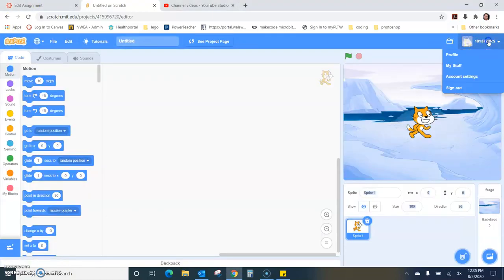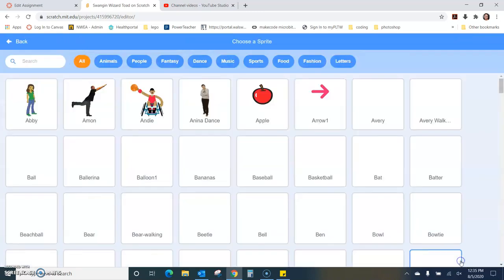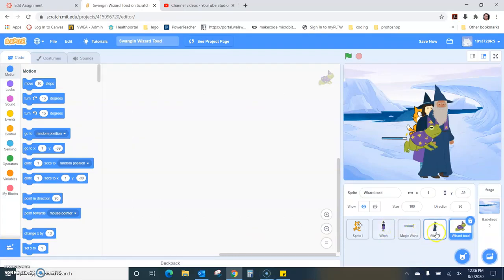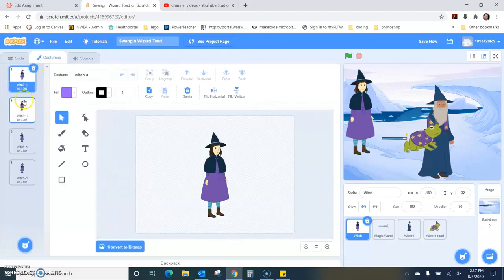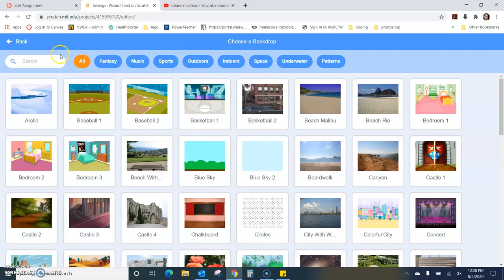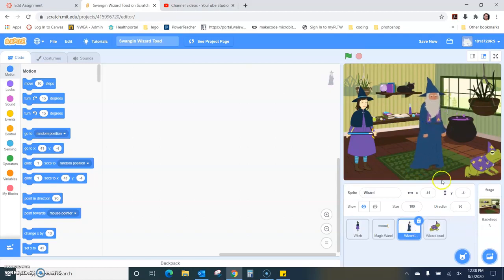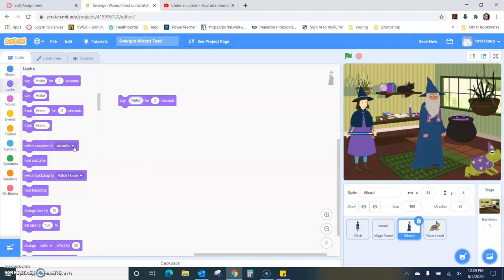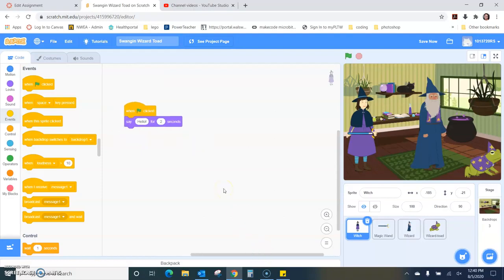Scratch 2 1